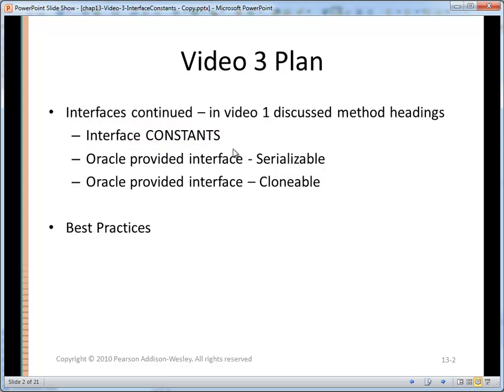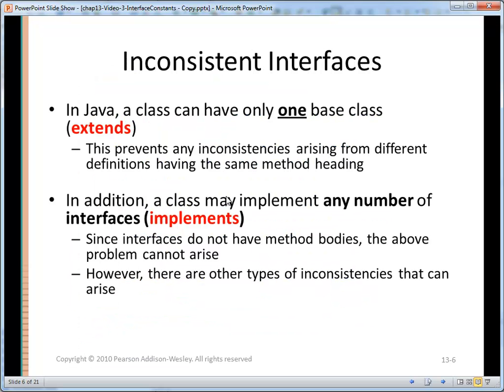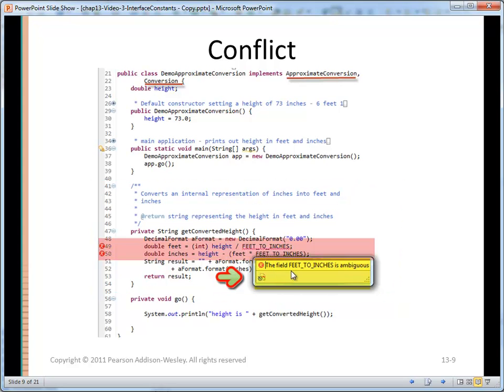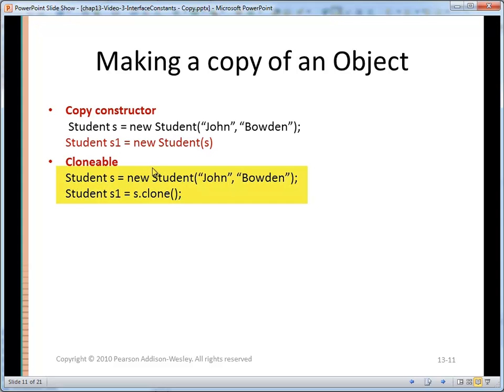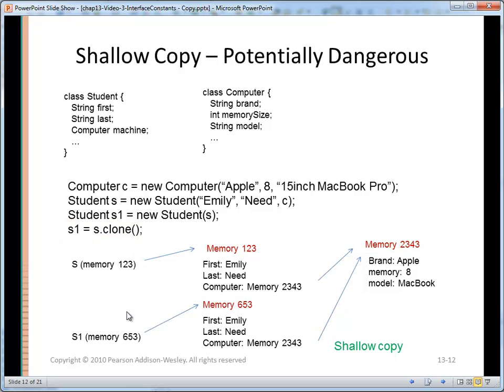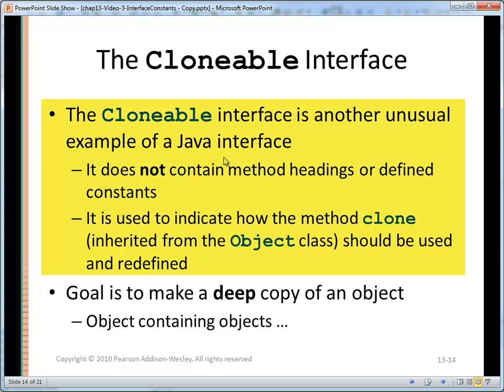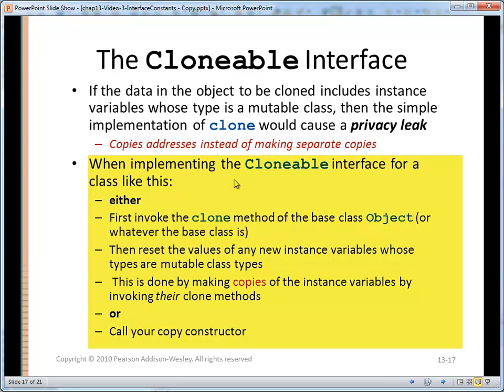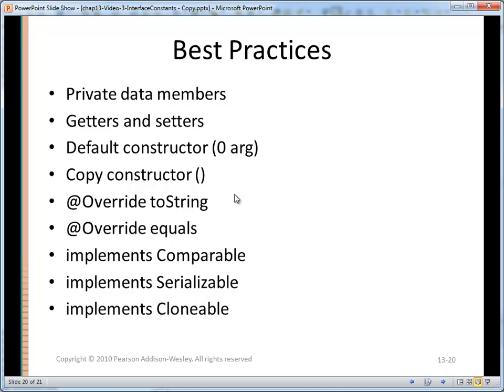Interfaces-Inner Classes - Interface CONSTANTS - Video 3 (1024x768)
Third of four videos on Chapter 13 of Absolute Java on Interfaces-Inner Classes. This video focus is on Interface CONSTANTS.